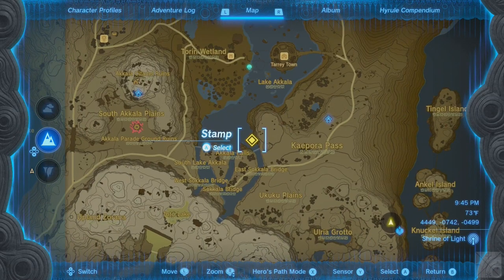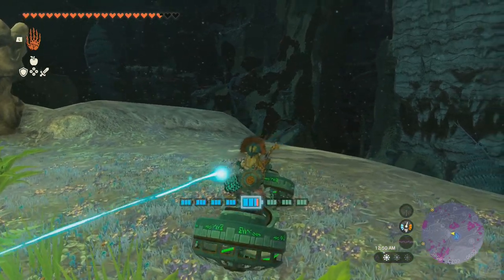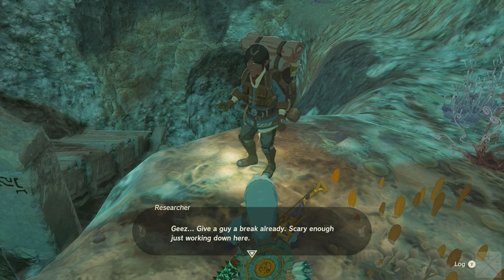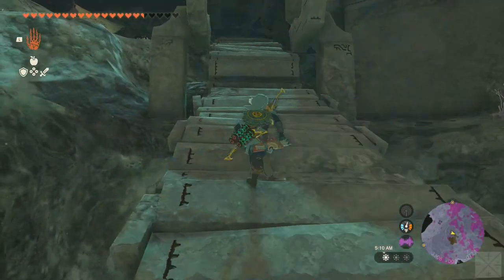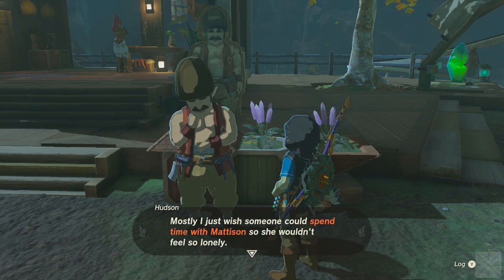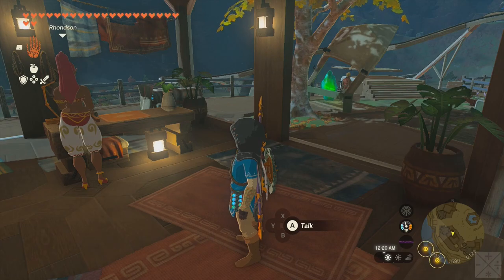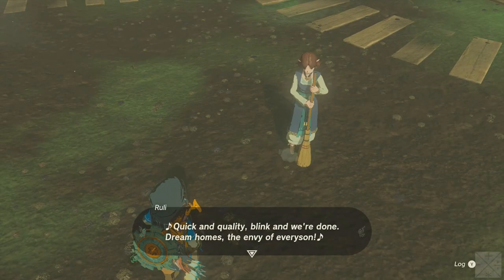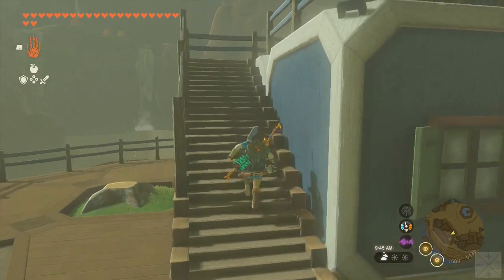Let's Play Tears of the Kingdom; Episode 127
Let's Play The Legend of Zelda: Tears of the Kingdom; Episode 127

 We explored the Depths beneath Zora Domain in this episode. We found a few Lightroots and also a treasure we had been aiming to get. Once all that was done, we returned to the surface and visited Tarrey Town. Hudson and Rhondson had previously told us their daughter, Mattison, needed help with a traditional Gerudo journey, so we decided to get going on that. We helped Mattison with some of her studies on the Gerudo language, then aided her in taking the tram car down from town to her dad's work site. We'll continue helping her in the next episode.